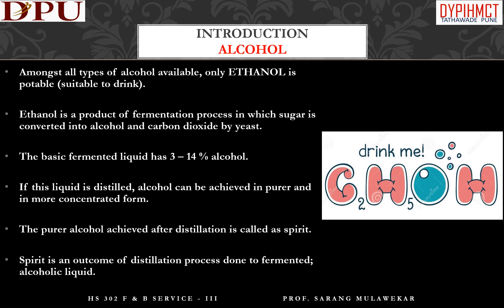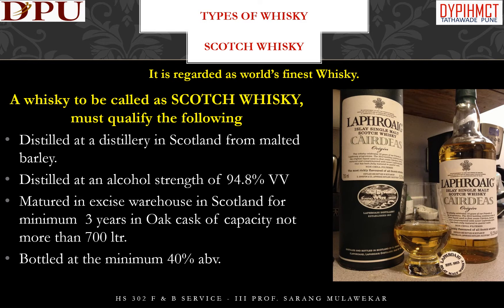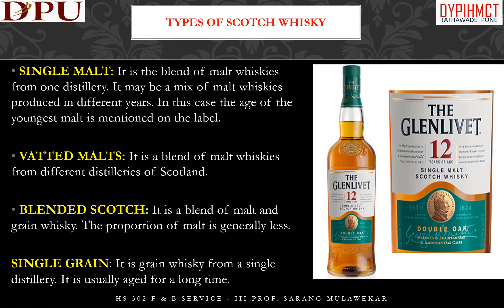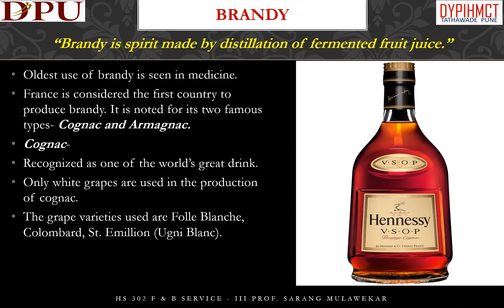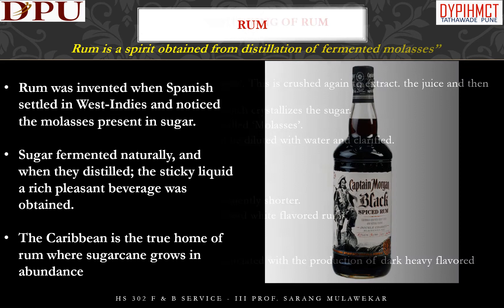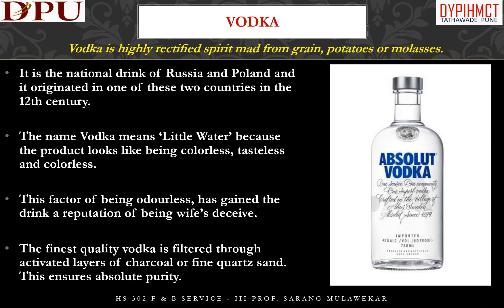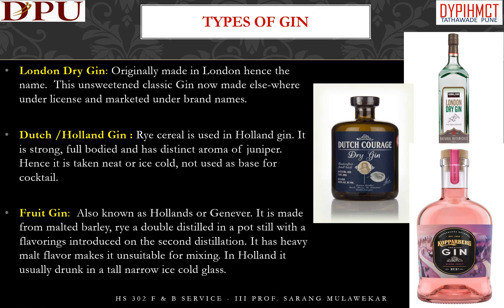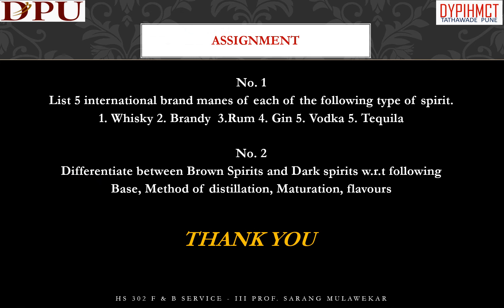F & B Service - Spirits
In this video we will learn about Introduction to Alcohol, Definition, Types of spirits, Types and Manufacturing of whisky, Brandy, Rum, Vodka, Gin and other spirits like Aquavit or Schnapps, Arrack, Absinthe and Tequila.